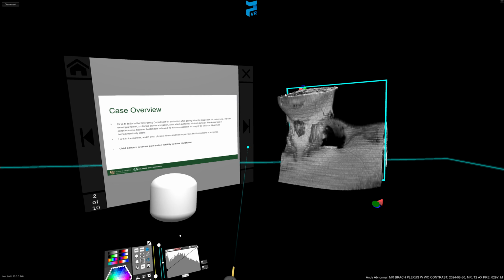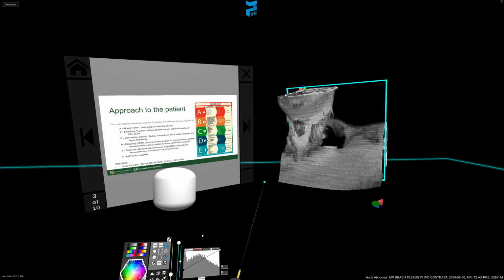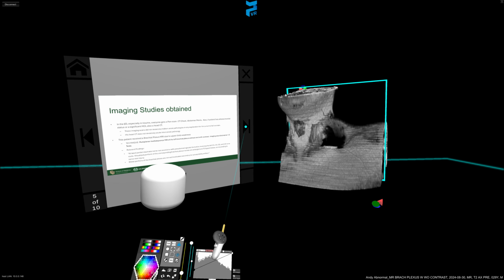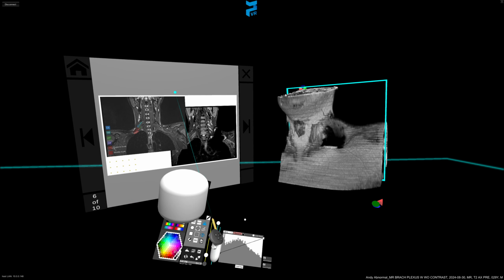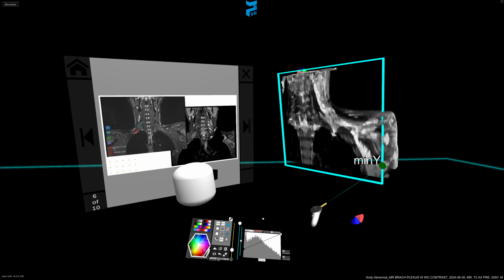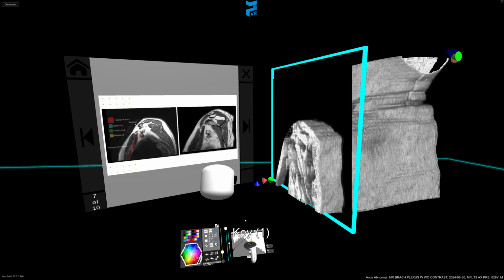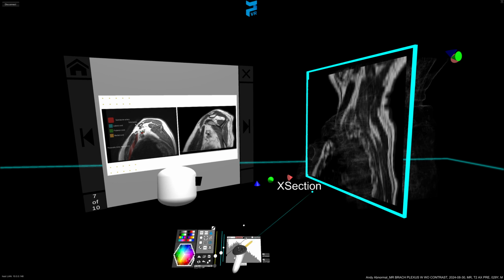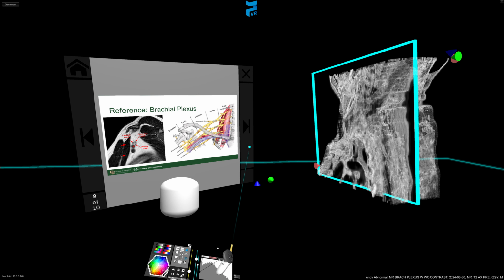Case Study: Traumatic Brachial Plexopathy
Case study and imaging review of a patient with a traumatic brachial plexopathy; created by a 4th year medical student in VR.